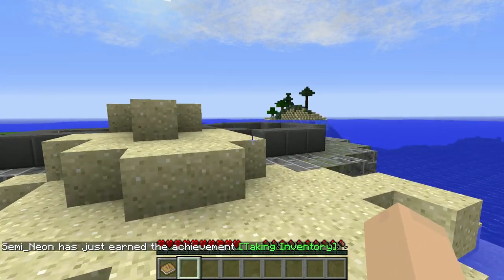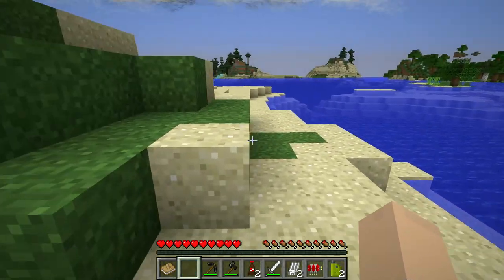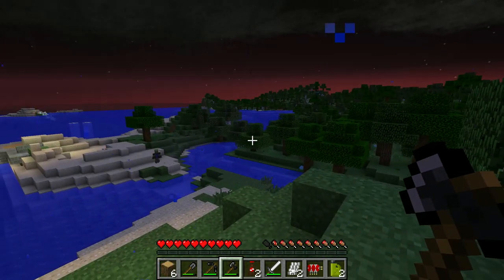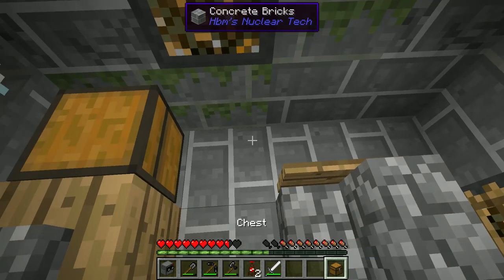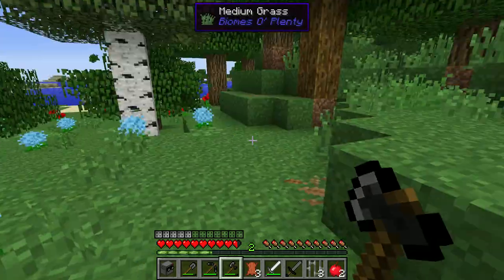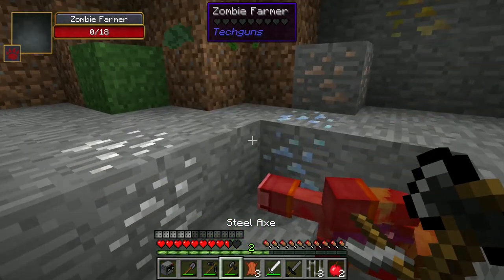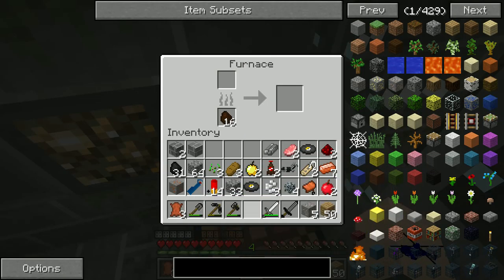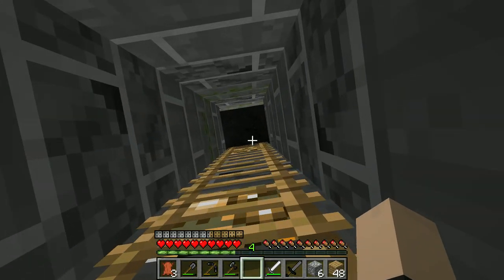FOUND A MISSILE SILO | SEMI FALLOUT EP 1